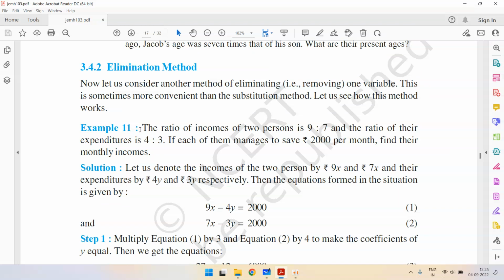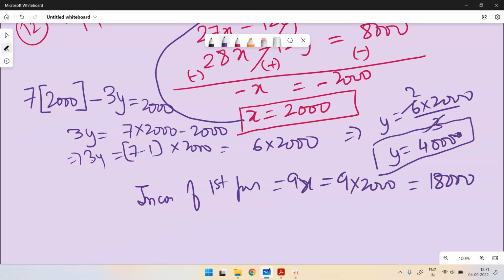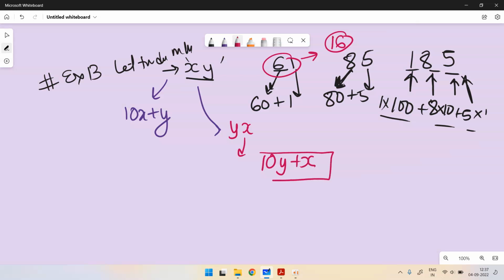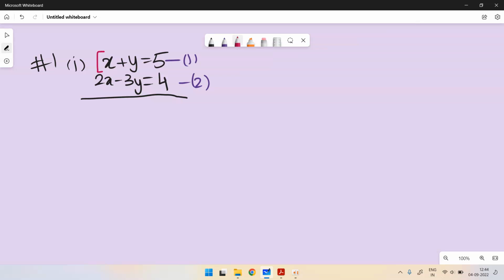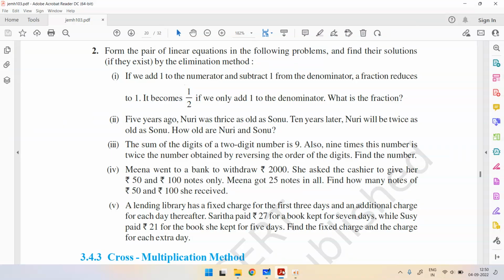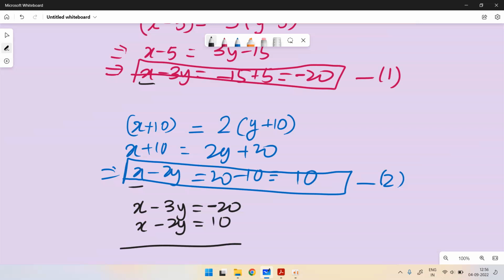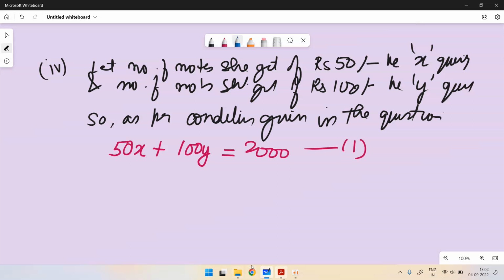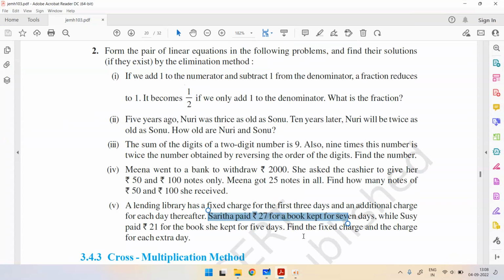PAIR OF LINEAR EQUATIONS IN TWO VARIABLES PART 5